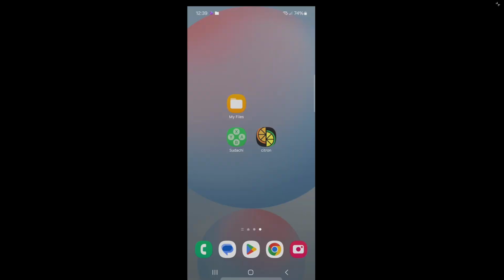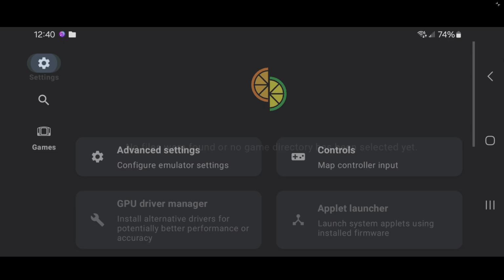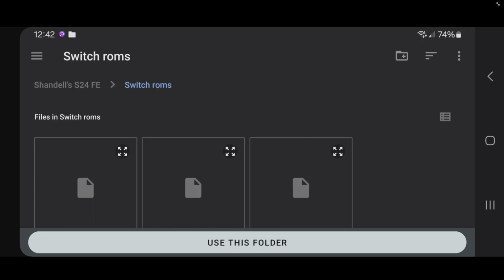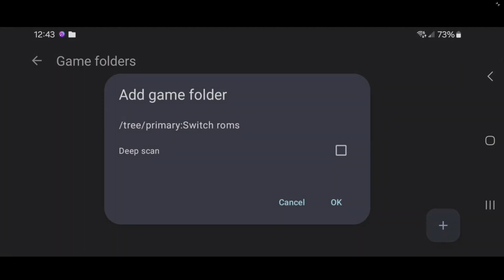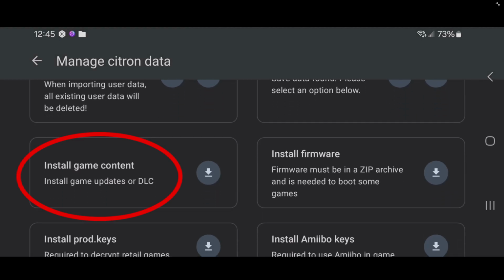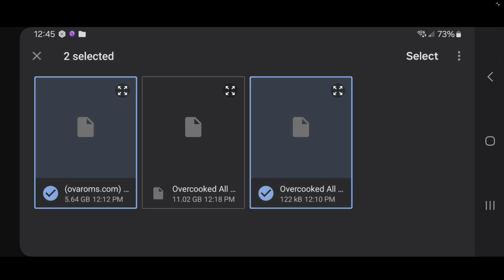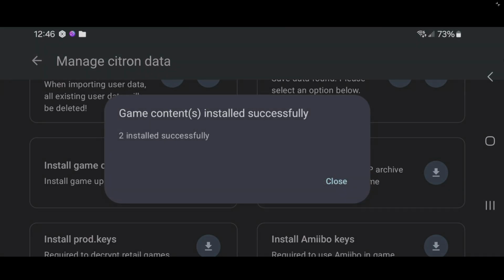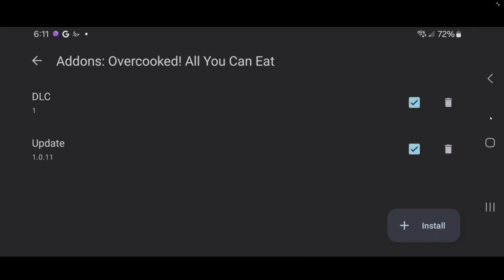How to Add Updates & DLC on Citron/Sudachi Android Emulators